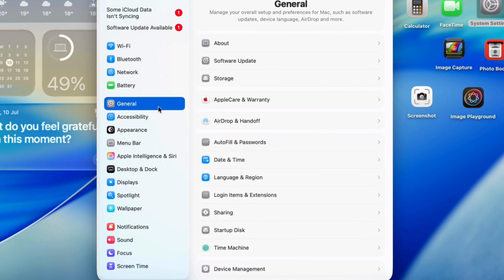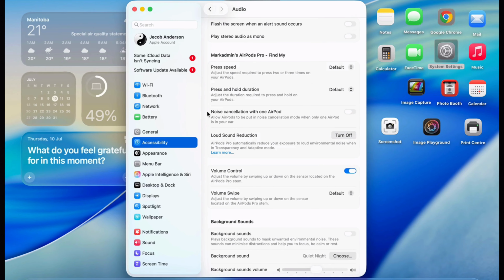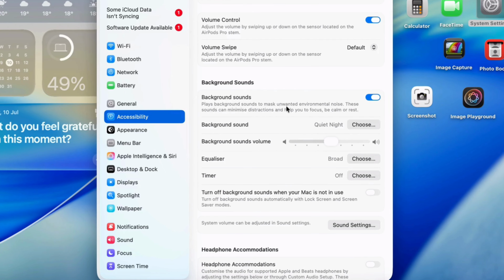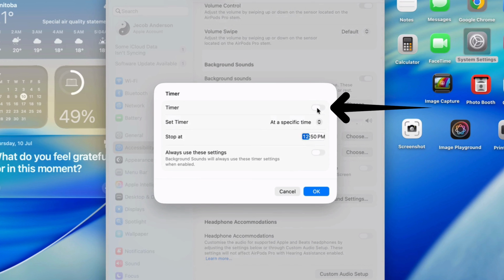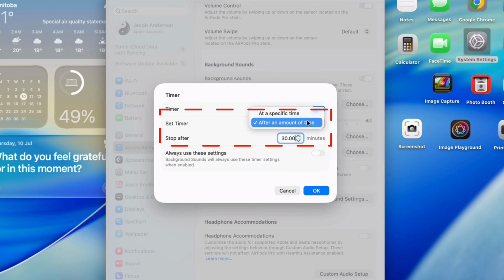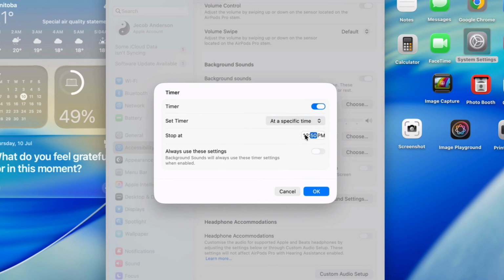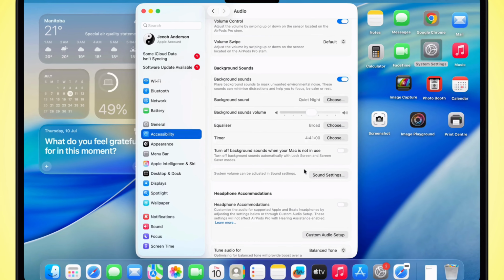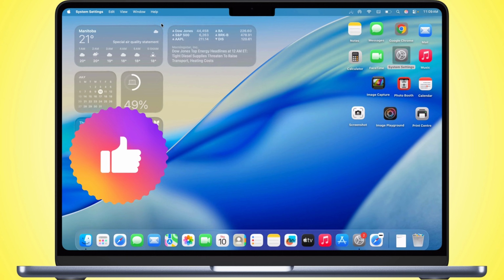How to Set Timer for Background Sounds on MacBook Pro / Air: macOS Tahoe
Learn how to set timer for background sounds on MacBook Pro, MacBook Air, iMac & Mac Mini.

00:00 intro
00:11 Set Background Sounds Timer

set a timer for Background Sounds on your MacBook Pro or Air running MacOS 26.
First, open up the Settings app on your Mac.
From there, head over to Accessibility and scroll down until you find the Hearing section.
Inside that, click on Audio.
Keep scrolling a bit and you’ll come across the Background Sounds section.
Make sure the toggle is turned on.
This feature plays gentle background sounds that help mask unwanted noise around you, making it easier to focus, relax, or even fall asleep.
Now, right under that, you’ll see the Timer option.
Click "Choose" to set it up. Ensure the Timer toggle is enabled.
You’ll notice there are two ways to set the timer: you can either pick ‘At a specific time’ or ‘After an amount of time.’
Simply select the option that works best for you.
If you select the ‘Stop at’ option, choose the exact time you want the background sounds to stop.
There’s also a setting called ‘Always use these settings.’
If you turn this on, your Mac will remember these timer settings and apply them automatically whenever you use Background Sounds.
Once you’re happy with your choices, click the OK button, and you’re all set.
That’s it! Now you’ve got Background Sounds running on a timer on your Mac.

How to Set Timer for Background Sounds on MacBook,
macOS Tahoe,
MacBook Pro Air timer for background sounds,
background sound sleep timer macOS,
turn off sounds after time Mac,
set timer stop background noise macOS,
white noise timer MacBook,
focus mode background sounds Mac,
stop background sounds after timer Mac,
macOS Tahoe guide,
macOS Tahoe Tips,
New Background Sound Timer Settings in macOS,